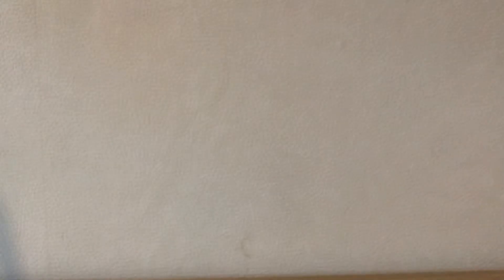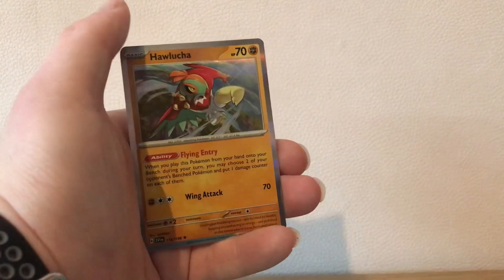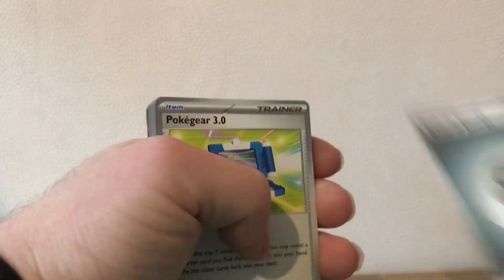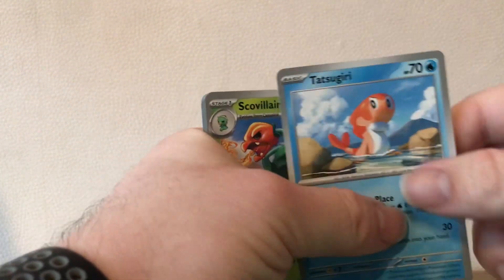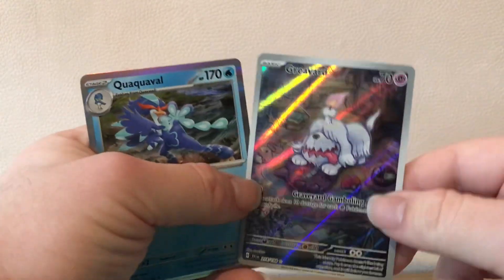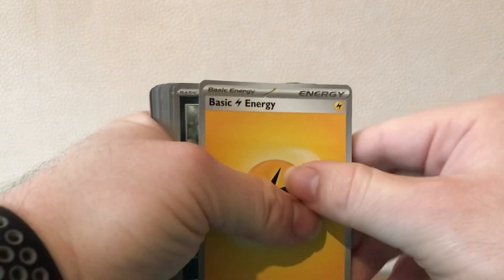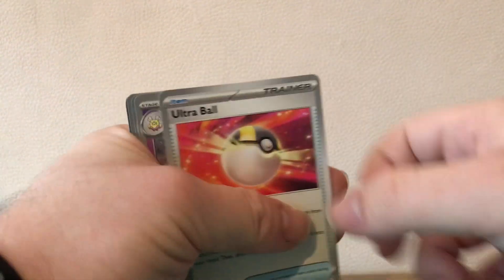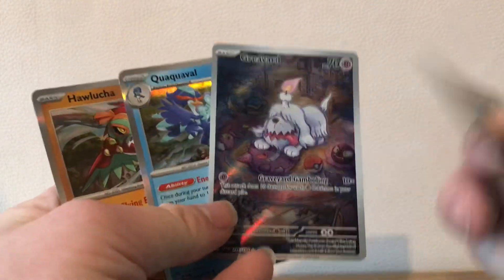This is Pokemon opening series 17 or 18 like comment below subscribe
This is Pokemon opening series 17 or 18 like comment below subscribe thank you for watching hope you enjoy subscribe to my channel would help me out lot on my channel the more Subscribers we get the better the video will be 700 subscribers or 1000 subscribers big video coming up